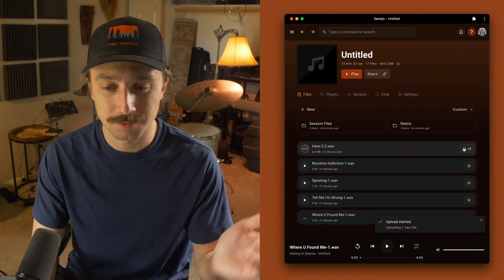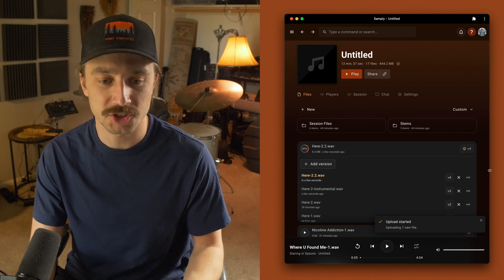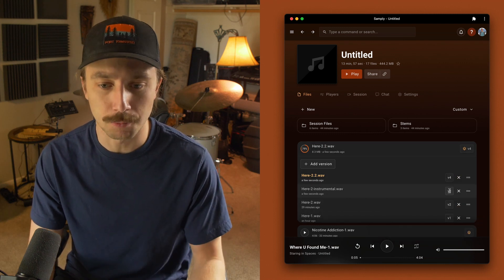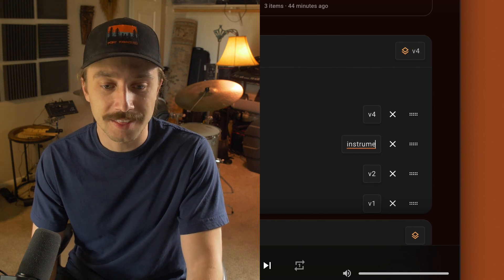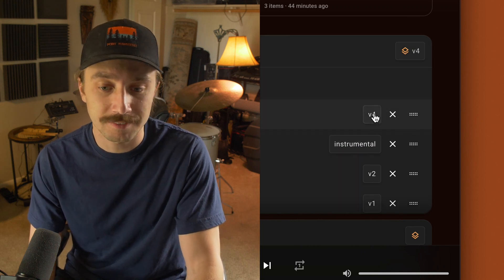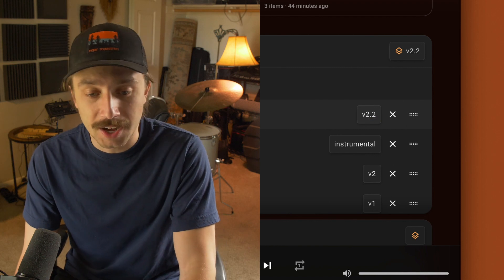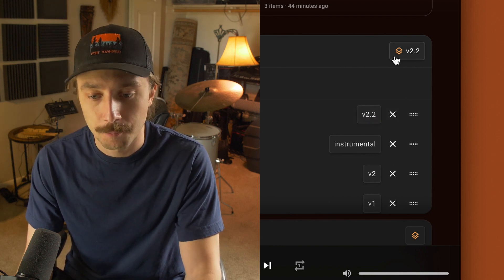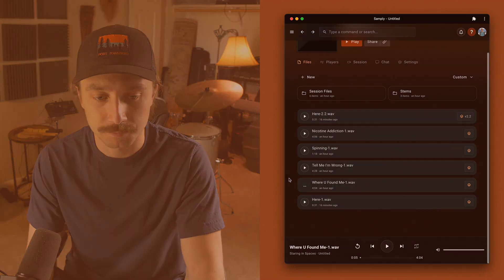Audio file organization · Samply v0.17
Keeping track of mix revisions, stems and session files can be a pain. Samply provides a few simple tools to help keep all your work organized.